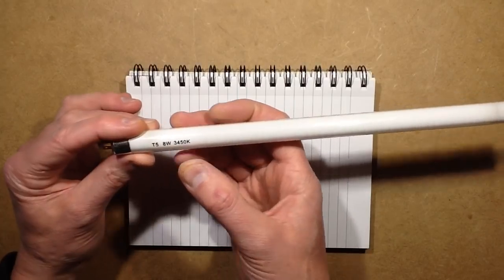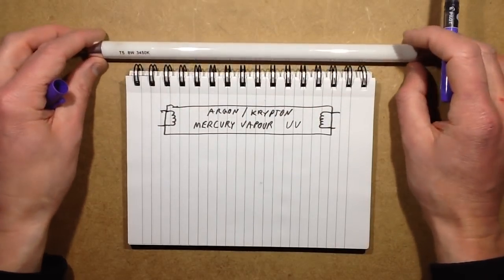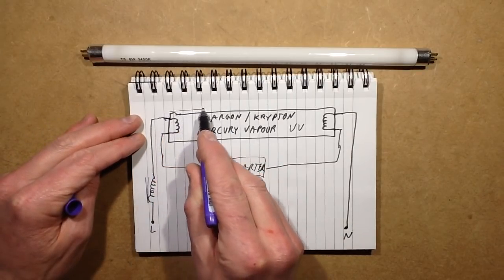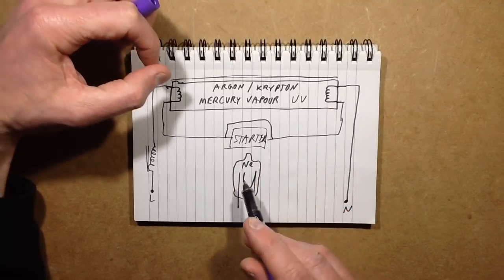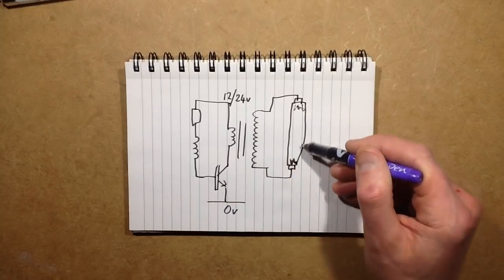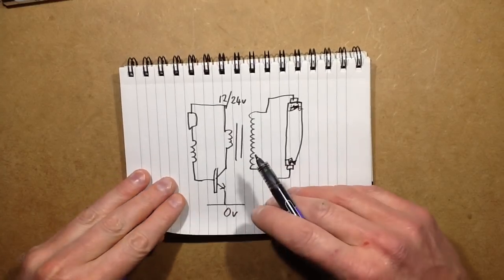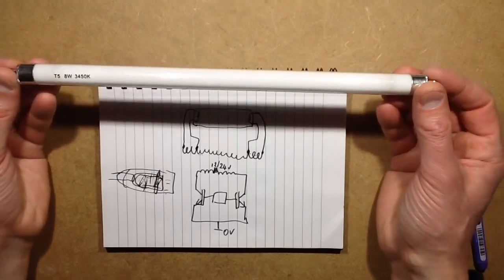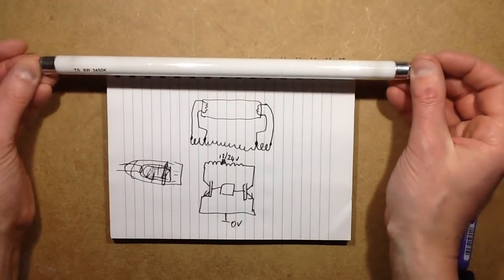Sudden science - driving fluorescent tubes properly.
The humble fluorescent tube is an absolute minefield of science.  Still a very valid contender to LED, it's a long term proven lightsource with good efficiency and reliability.
Here's a small taste of the science involved in driving them properly for maximum lifespan.
This video explains the very basics of driving them properly, but in almost 20 minutes it barely scrapes the surface of the history and technology behind this type of lamp.  But it's a good starting point for further exploration on the 'net.